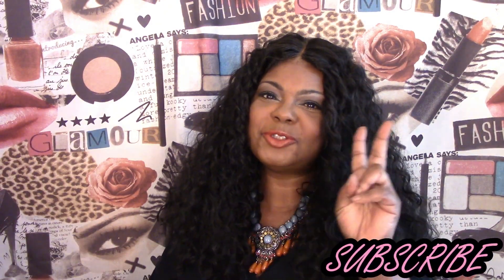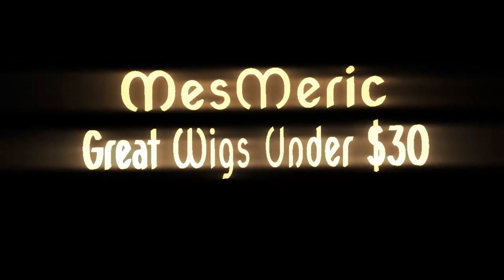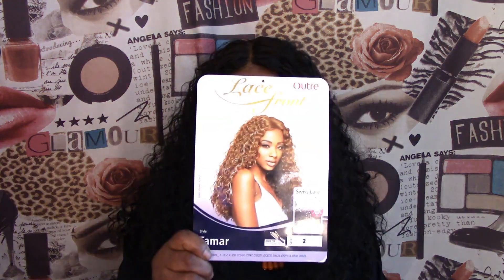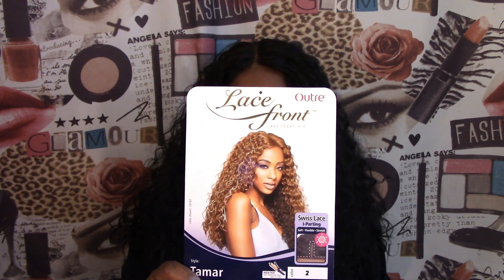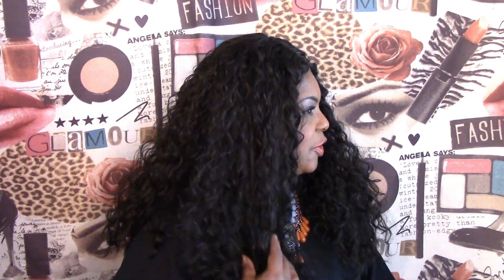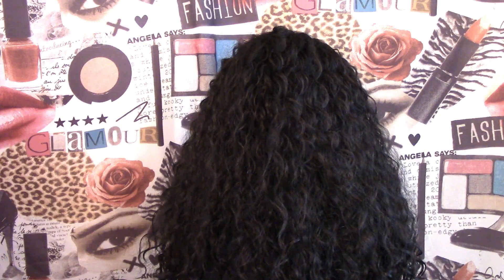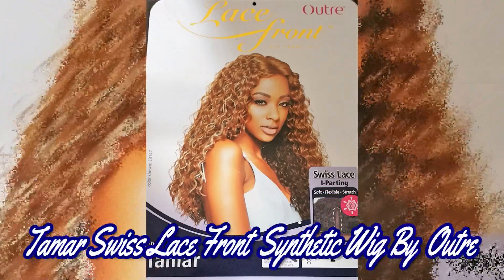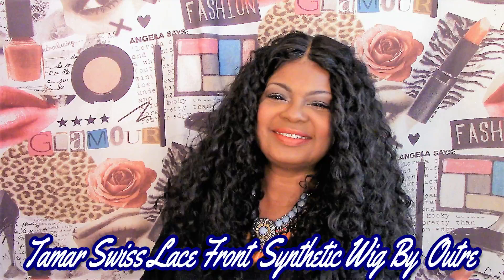Tamar Swiss Lace Front Wig I Part By Outre Color #2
Great Wigs For Under $30 serie wig reviews.

Bargain Fashion, Plus Size Fashion, and Online shopping tip.
Hair, Skin Care and Makeup for Women 50 plus.